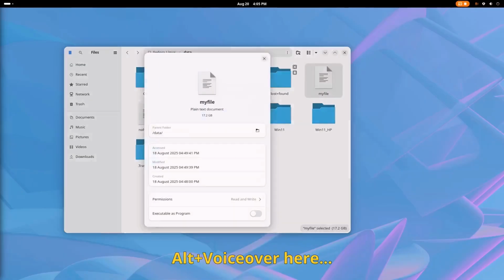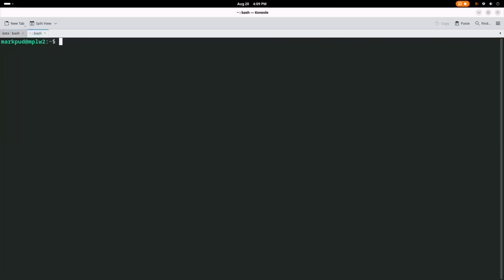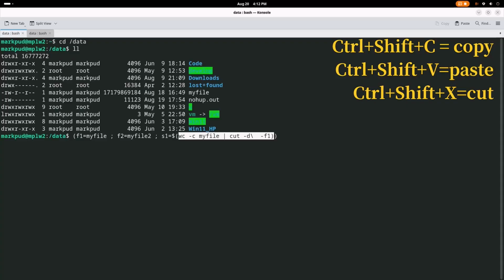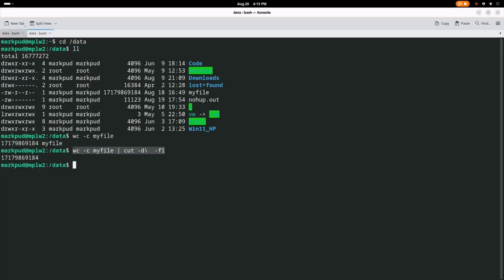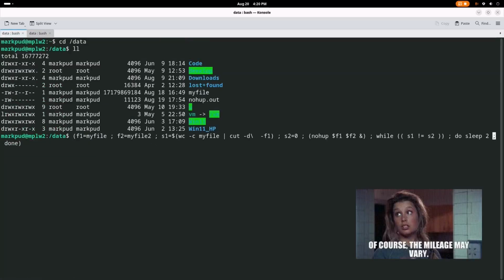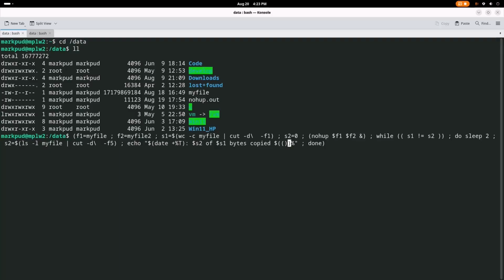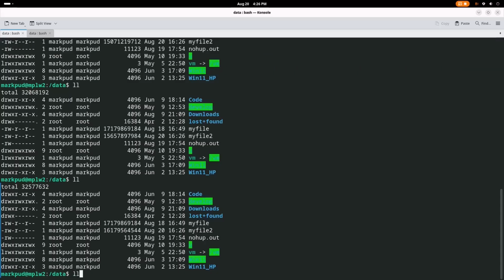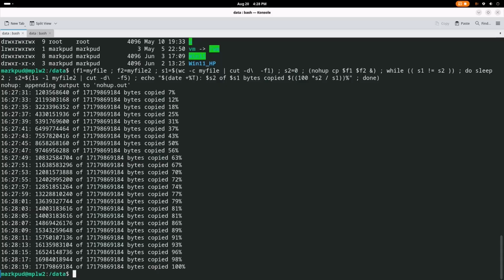How long is this bloody copy taking?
Want to keep an eye on how that copy of a large file is going?  Here's one way if you're using Linux.